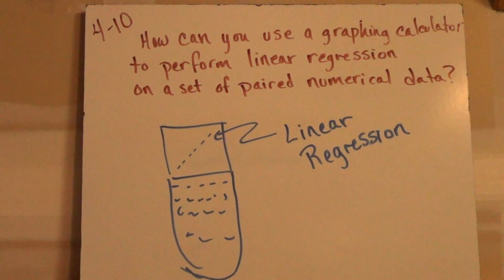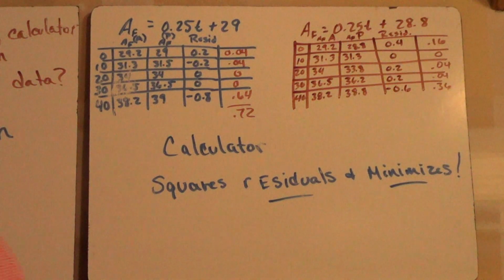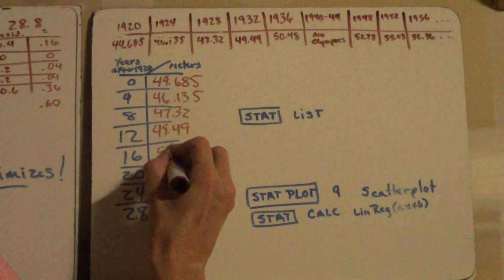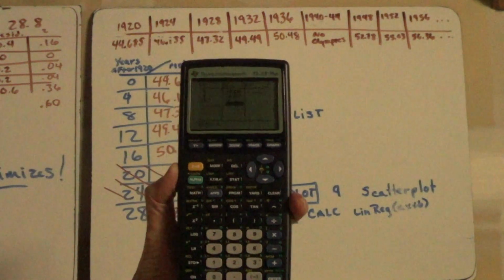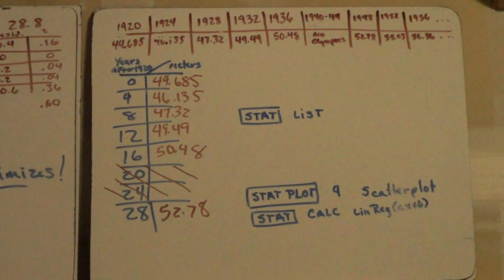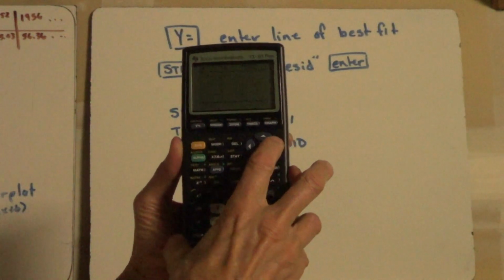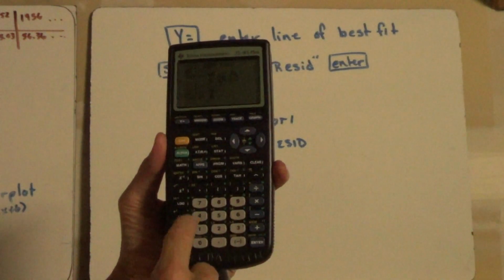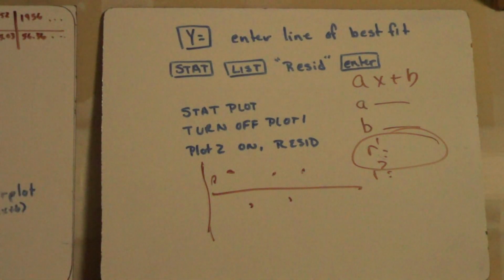Alg 1 1 Unit 4 10 Linear Regression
Finding Linear Regression how the calculator is finding this "line of best fit".  Why this is so accurate and basics of how to put it in the calculator.